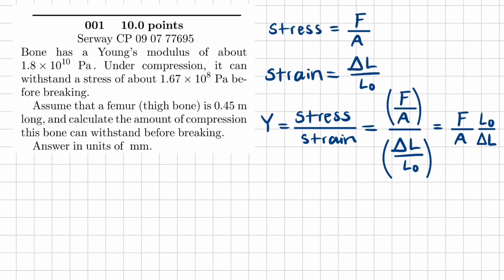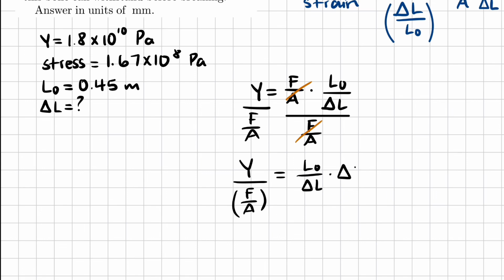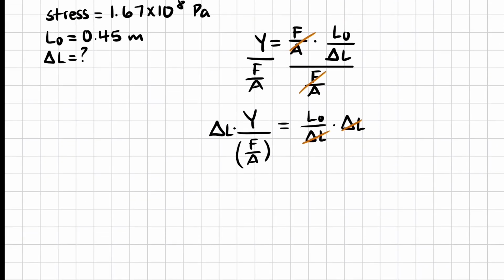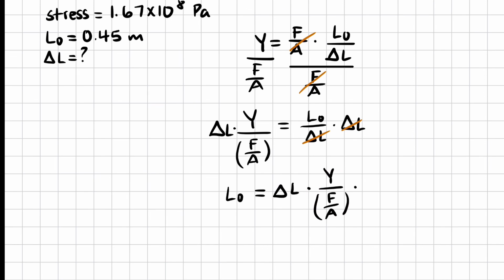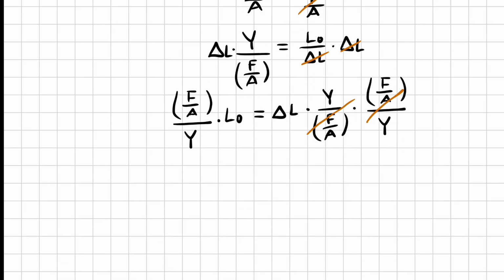Young’s Modulus Example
In this video, we’ll use Young’s modules to predict how much a bone can withstand before breaking.